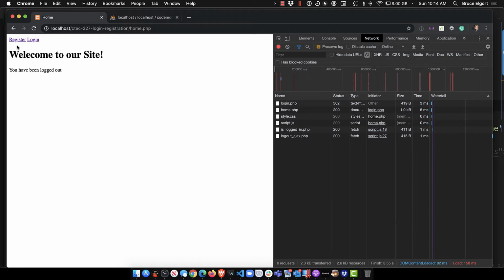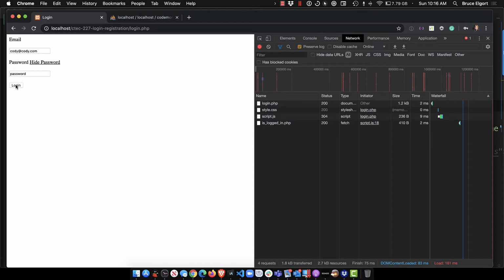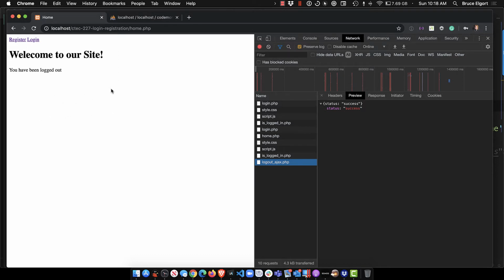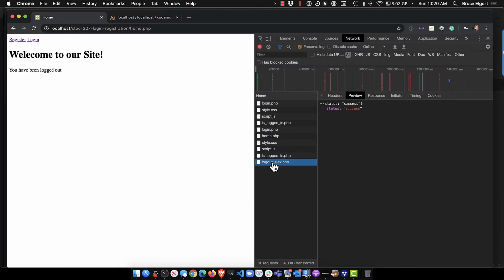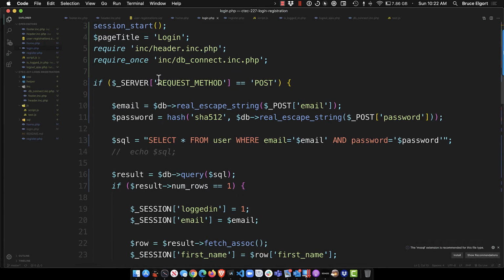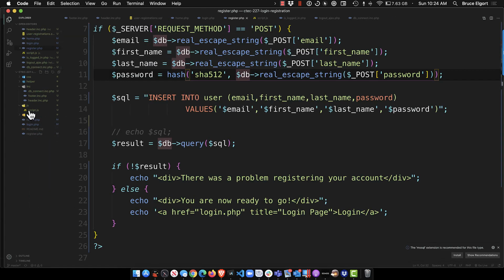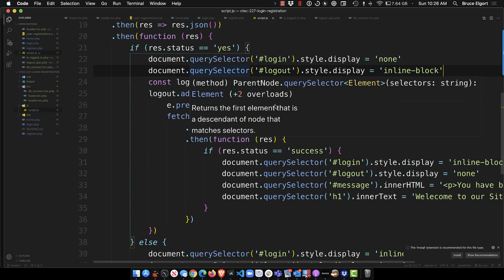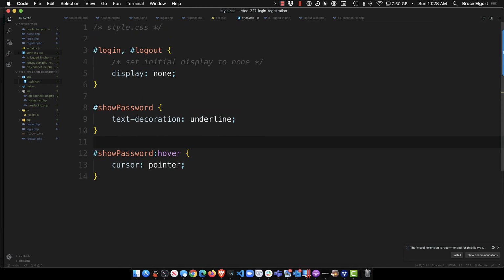CTEC 127 - Module 3 Preview